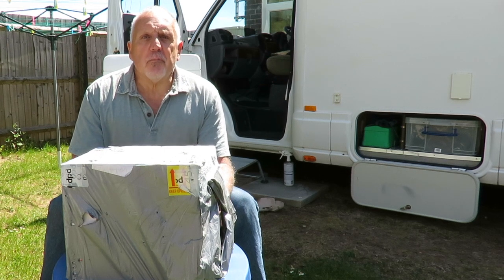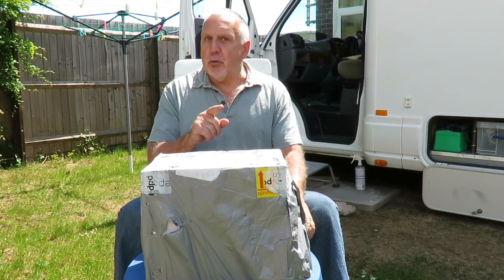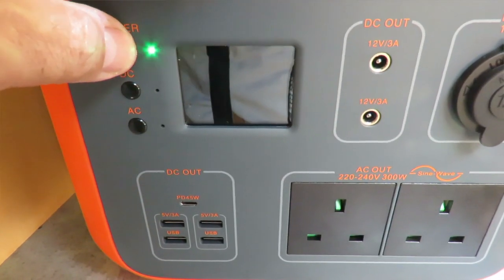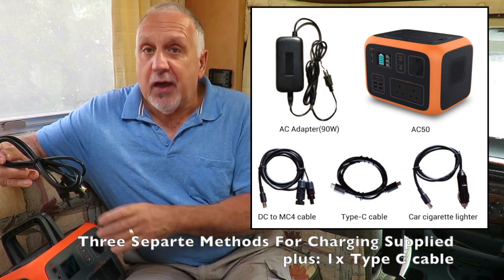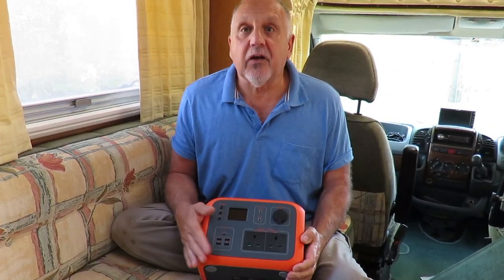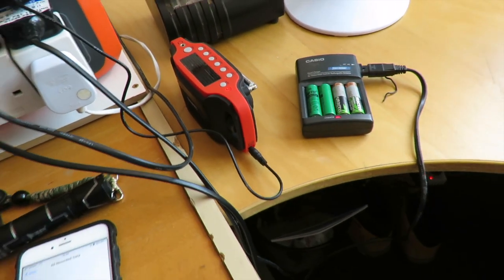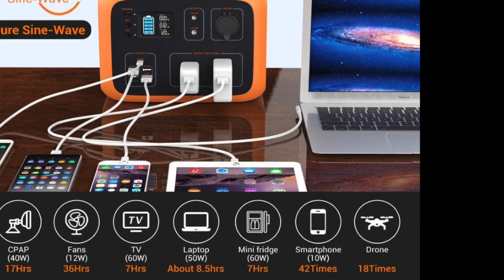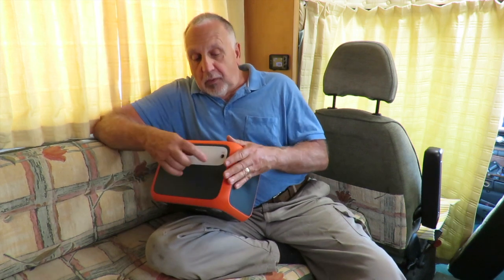Portable Power Station Review - Poweroak AC50 Portable Off grid Power Pack For Prepping And Camping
I review the 500WH portable power station by Poweroak. This off grid power unit is excellent for applications where no AC or DC electric is available.
Not cheap! So might be worth shopping around.
In the video for some reason I call this the SC50..? No idea why.. It’s the AC50 PowerOak portable power supply.

I am testing to see if this off grin unit is suitable to add to my off grid motorhome setup as an auxiliary method of charging my smaller appliances.
It comfortably charged all my batteries and run my laptop.

I am now using this Poweroak 500WH portable power bank on a permanent basis as my go-to charging unit.
I saves my main solar battery system, thus allowing the heavy use, power hungry appliances to be used more often.
I think this is one of the best potable power station for its size and output. With the lithium battery inside you get good solid charging giving the ability to charge many gadgets at the same time.

Compares easily with other portable power station like the Jackery portable power station Goal Zero unit.
A very good value for money power bank.

UKpreppersGuide.co.uk